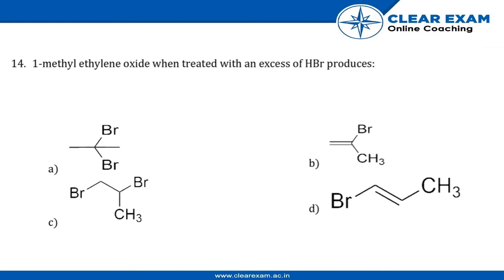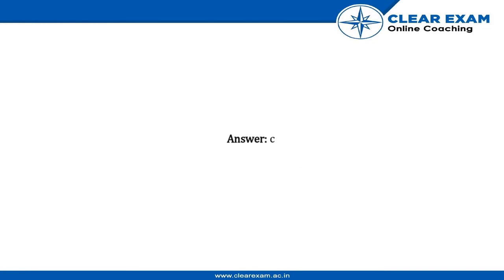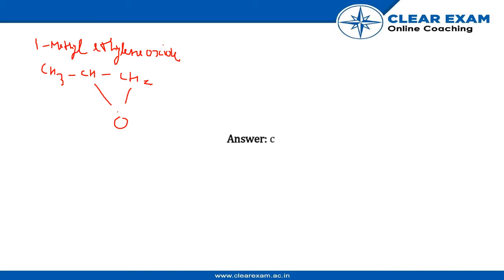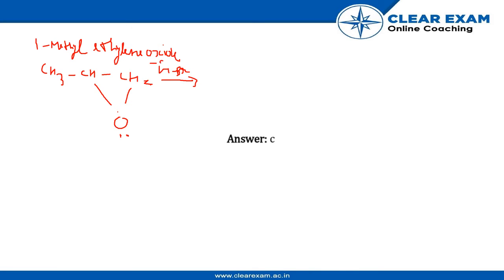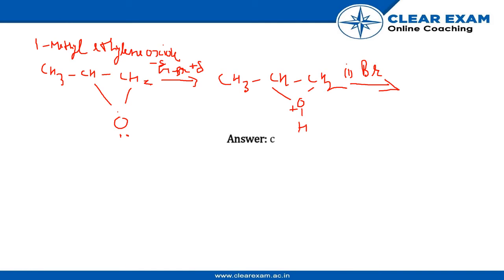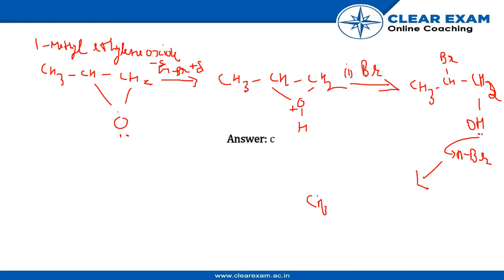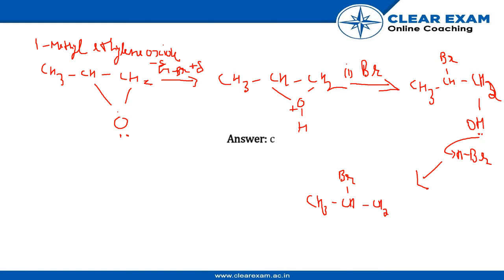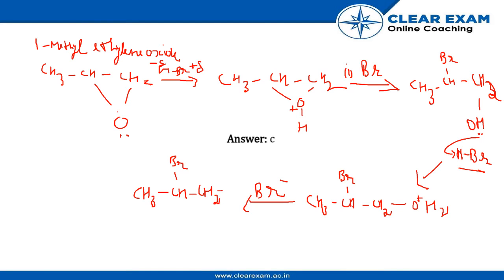JEE Mains Previous Year Paper 2020 | 7th January-Shift 1 | CHEMISTRY | ClearExam | Question 14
About ClearExam:-

1. Learn from the IITians 👨‍🏫
2. Exam planning strategy 💡
3. Important Tips & Tricks for D- Day 🏆
4. Practice based learning 📜
5. Previous Year Paper Video solutions ⏩